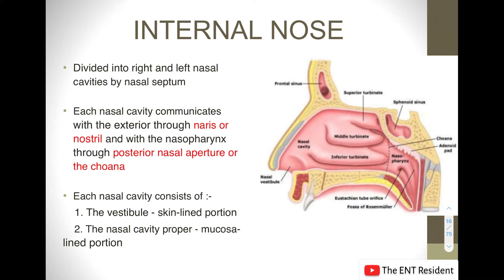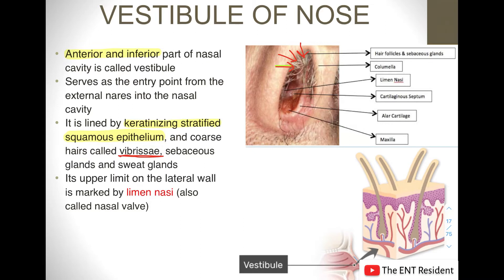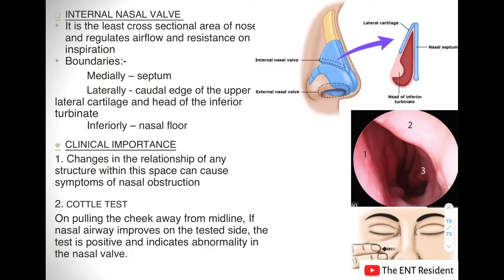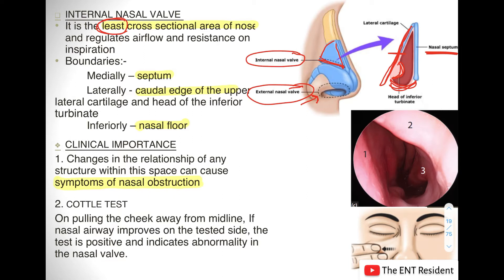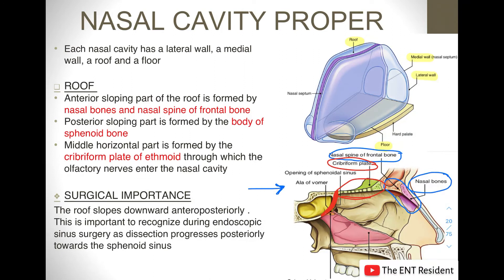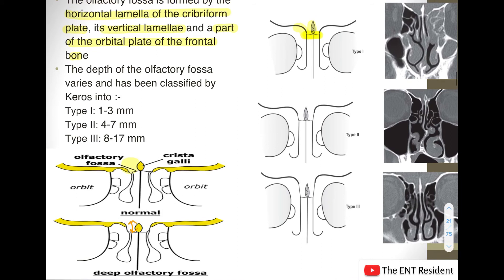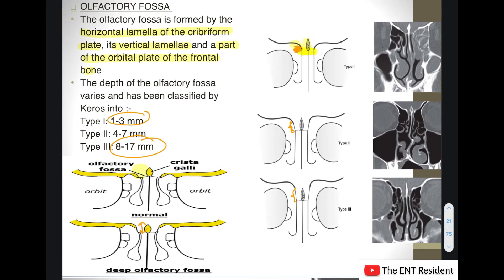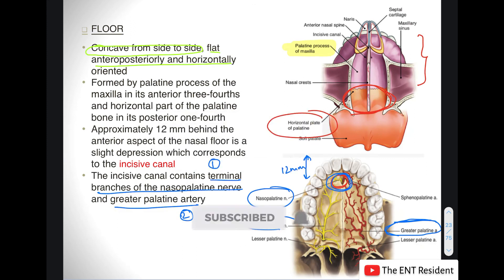Anatomy of Internal Nose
In this video, you will learn about the Anatomy of Internal Nose.

1.
2.
3.

🔍📚 What you'll learn:
- Vestibule
- External and Internal Nasal Valve, with its Clinical importance
- Cottle’s Test
- Boundaries of Nasal cavity proper – Roof, Floor, Medial and Lateral wall
- Olfactory fossa and Kero’s classification of olfactory fossa.

Chapters:
0:00 Start
0:33 Internal Nose
1:59 Vestibule
3:32 External Nasal Valve
5:15 Internal Nasal Valve
7:51 Roof of Nasal Cavity proper
10:44 Olfactory fossa
14:23 Floor of Nasal cavity Proper